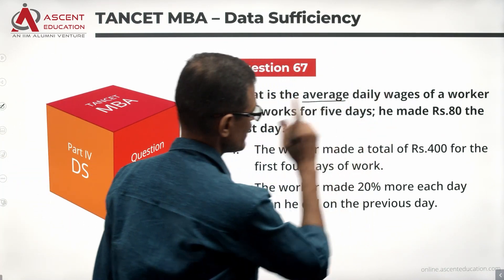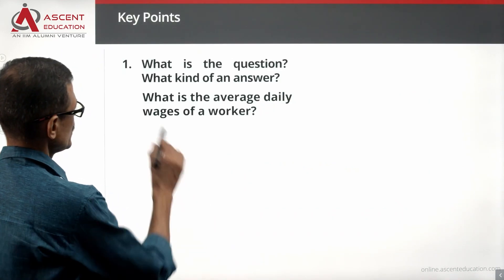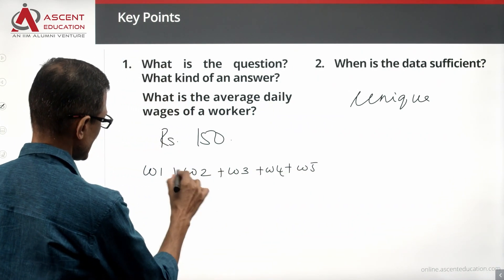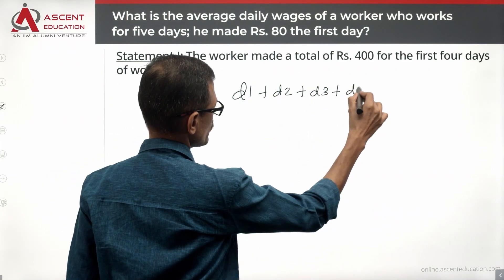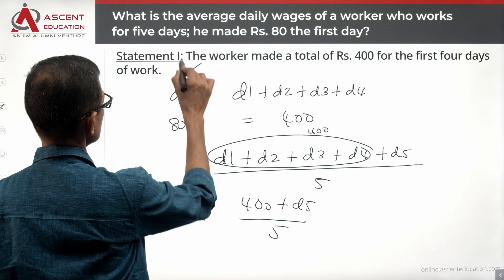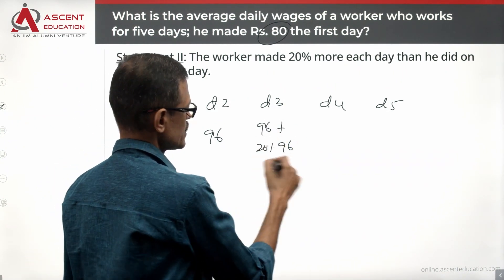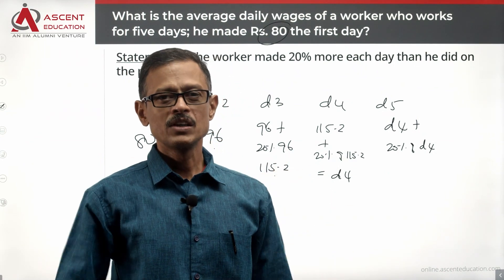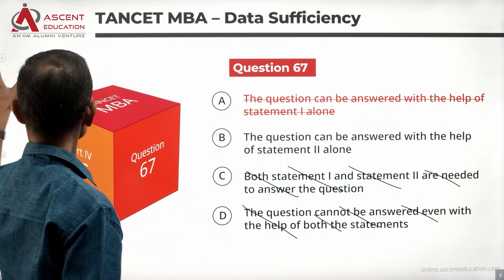TANCET Previous Year Paper Solutions | TANCET 2021 Solution | Data Sufficiency Q67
DS Question. TANCET 2021 MBA paper video solution. Data Sufficiency Question.

Question:
What is the average daily wages of a worker who works for five days; he made Rs. 80 the first day?
I) The worker made a total of Rs. 400 for the first four days of work.
II) The worker made 20% more each day than he did the previous day.

TANCET MBA 2023 Classes start at Anna Nagar, Chennai